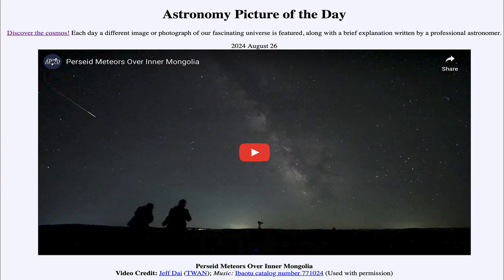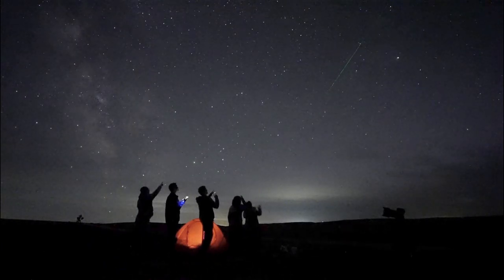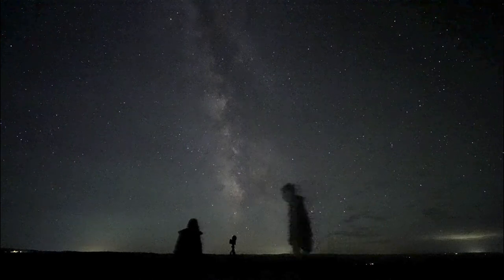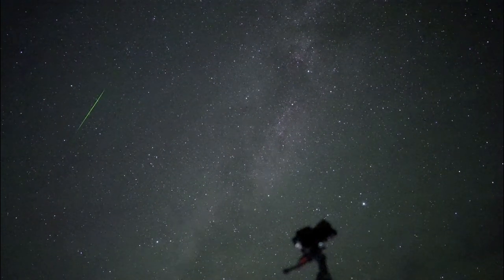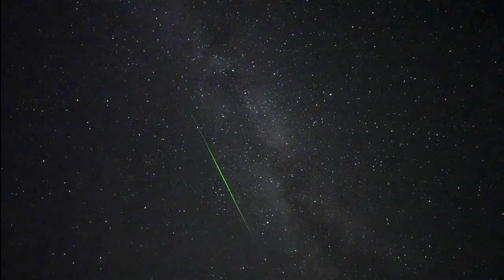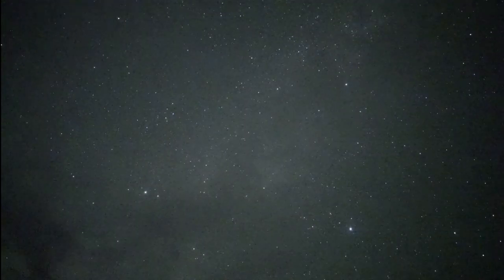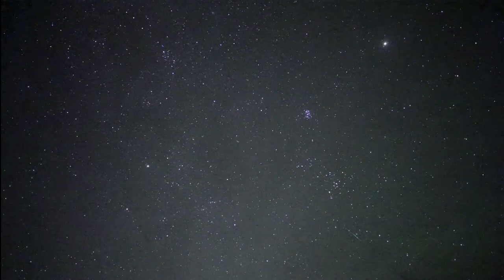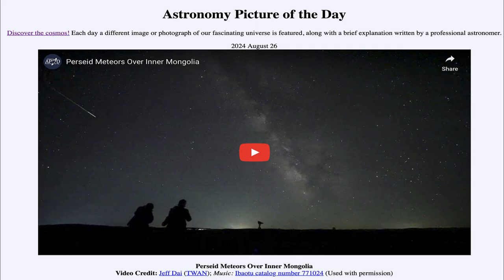Astronomy Picture of the Day - August 26 - Perseid Meteors Over Inner Mongolia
In today's image, we see a video clip showing a number of the Perseid meteors from the shower in 2023. The meteors are small bits of a comet, left behind in its orbit, which are vaporized when it strikes Earth's upper atmosphere.